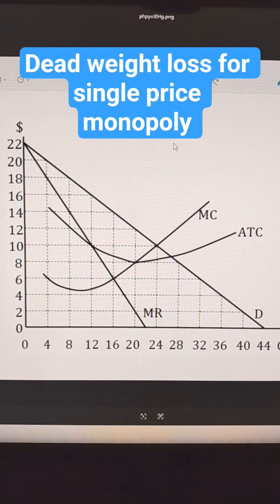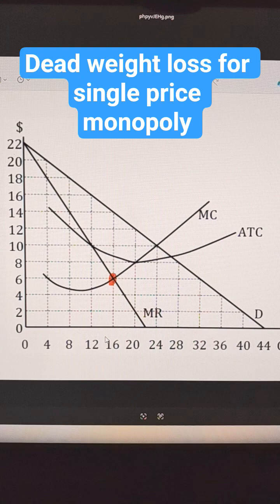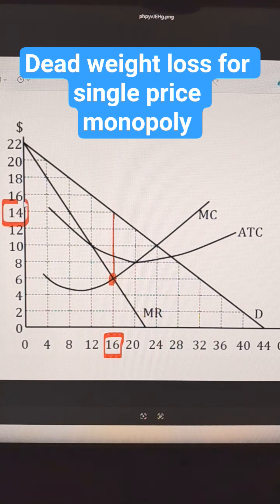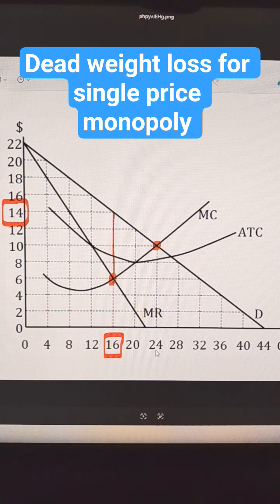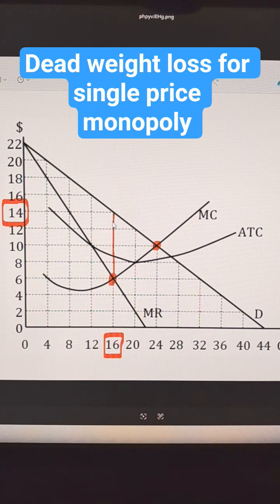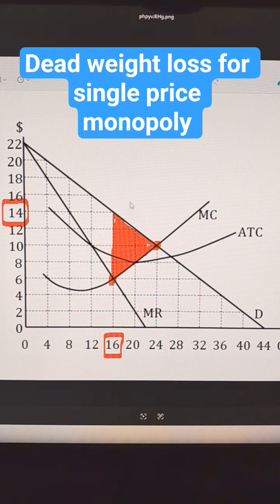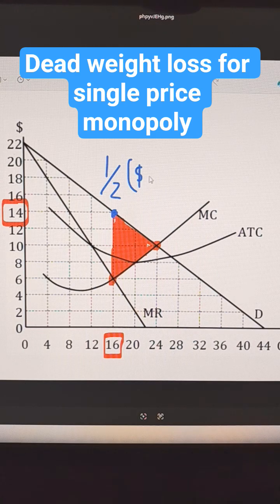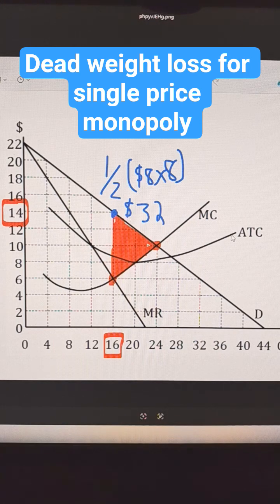Dead weight loss for single price monopoly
The diagram below shows a single price monopoly.
The monopolist chooses their optimal quantity.
Calculate the deadweight loss.